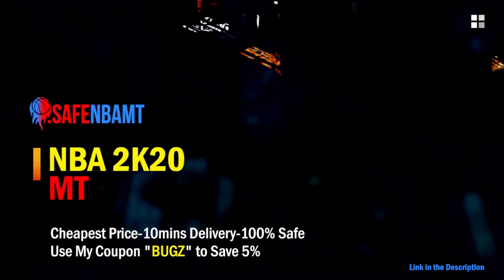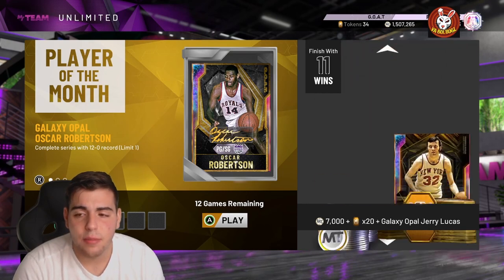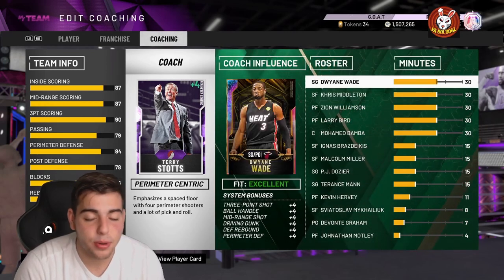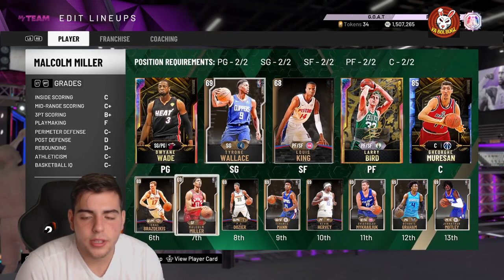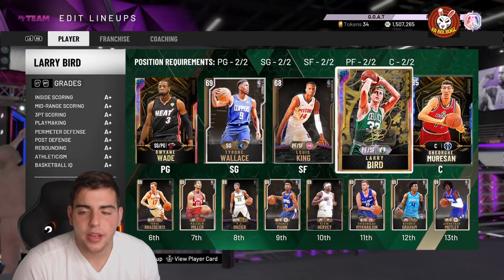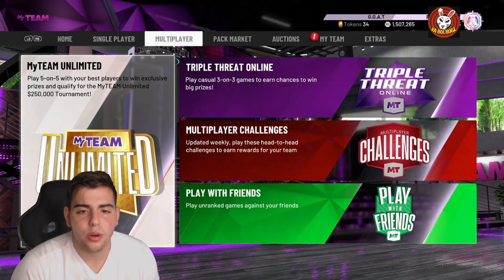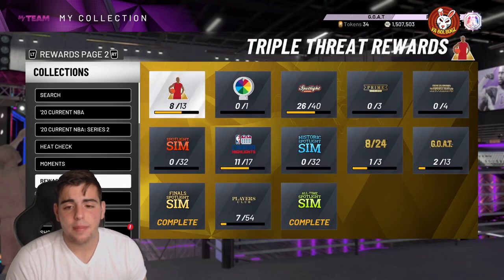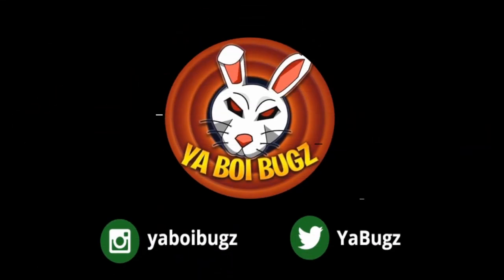THE EASIEST AND FASTEST WAY TO GO 12-0 RN FOR A FREE GOAT! ALL 99 EVERYTHING OSCAR ROBERTSON!